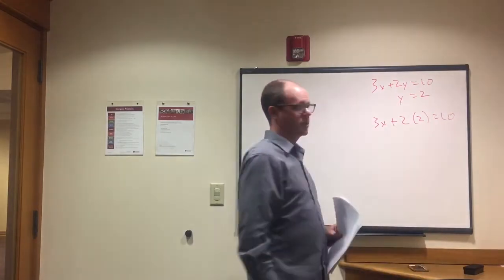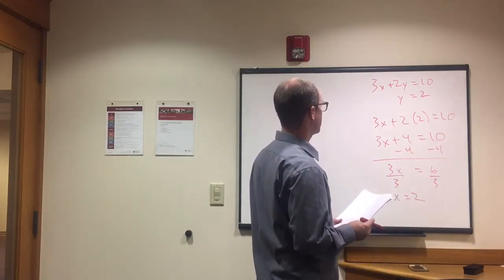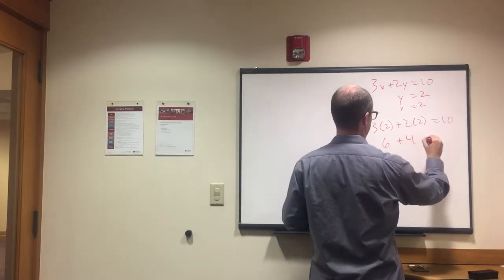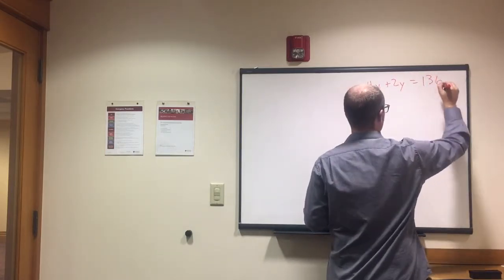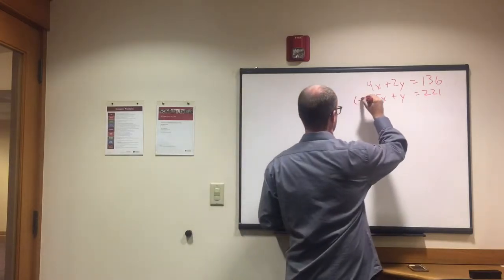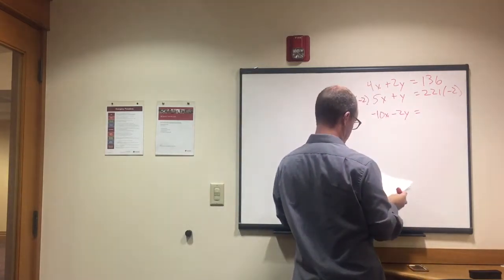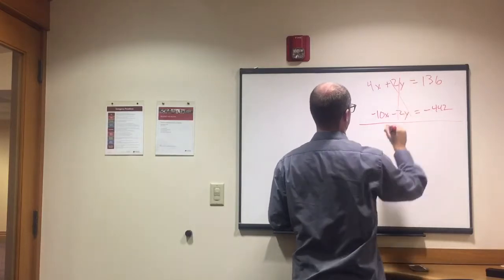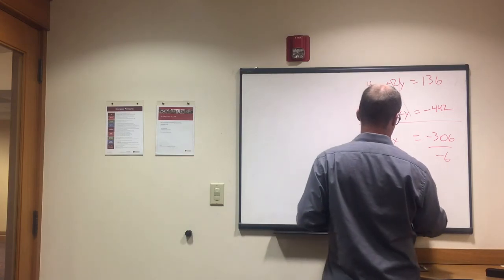ASVAB Math - System of Equations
With systems of equations, you will be looking at two equations. You need to look to either combine the equations so that one of the variables is eliminated, or look to plug in one of the equations into the other. Let’s take a look at a few examples.

2x + y = 7
y = 5
For this problem, we can just plug in y =5 into the first equation, and solve for x.
2x + 5 = 7
2x = 2
x = 1

Here’s another one that is a bit harder.
Solve for x:
2x + y = 7
For something like this, we need to make one of the equations have a –y (negative y) so that when we combine the equations the y’s are eliminated and then we can solve for x. So we will multiply the bottom equation by -1 on both sides. Now here is what the two equations look like.

2x + y = 7
Now we combine the two equations (add them together)
x = 2 (We are done. That’s our answer).

If they asked us to also solve for y, then we can go back and plug in 2 for x and solve. It does not matter which equation you plug in. In both cases you will get y = 3.